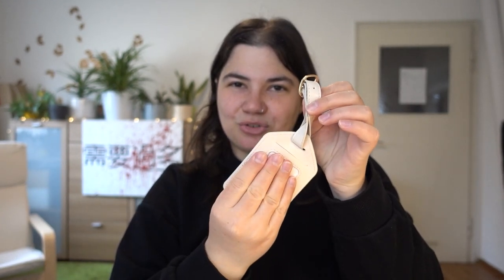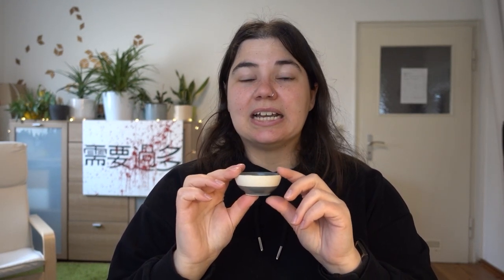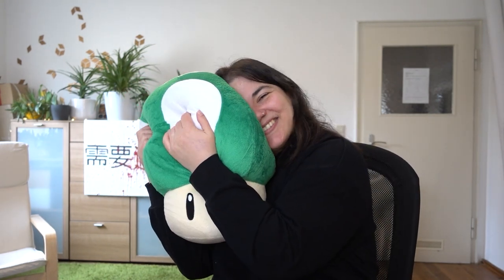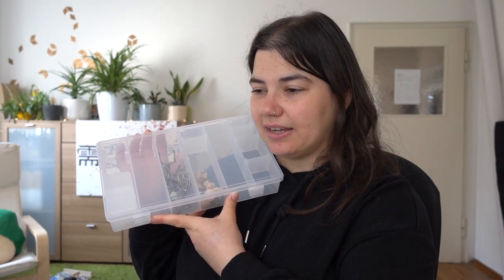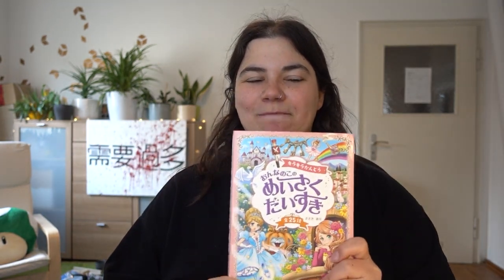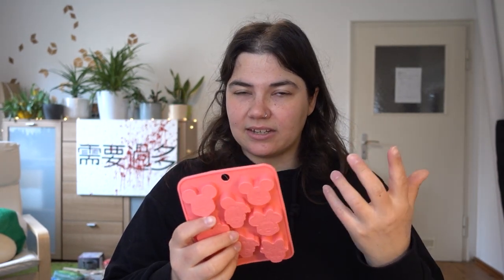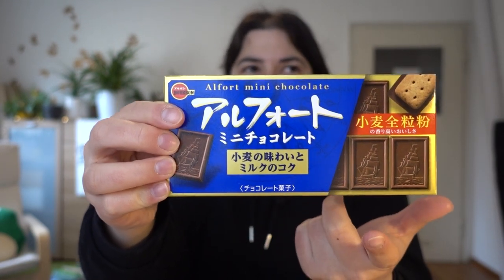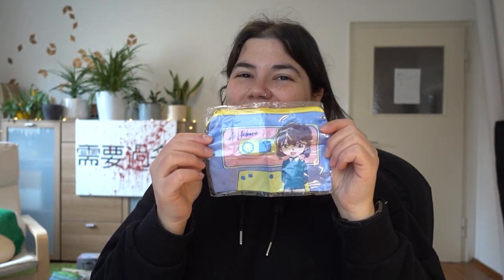Everything I bought in Japan Part 1 🌸 Big shopping haul (Daiso, Seria, Muji, Don Quijote, Loft, etc)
Here is everything (that I can show to you) that I have bought in Japan. Items are from all kinds of stores: Daiso, Seria, Muji, 3 coins, Loft, Can Do, Bookoff Super Bazaar, Standard Products, Threeppy, Don Quijote, Hands. Enjoy this shopping haul! 🌸

*** Part 1: "Useful tips for your Japan trip (shopping, travelling, Seria, Daiso, Don Quijote, Donki, Muji, Loft)"

*** Part 3: "Everything I bought in Japan Part 2 🌸 Big shopping haul (Daiso, Seria, Muji, Don Quijote, Loft, etc)" [Will be out in a few days!]